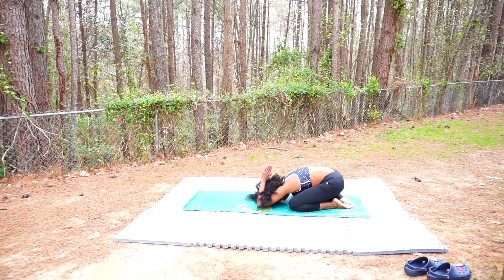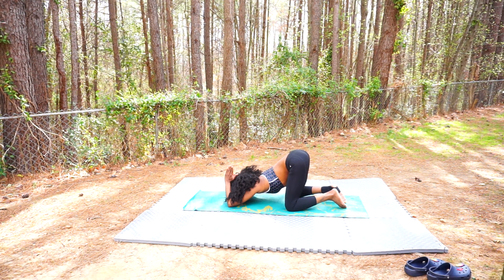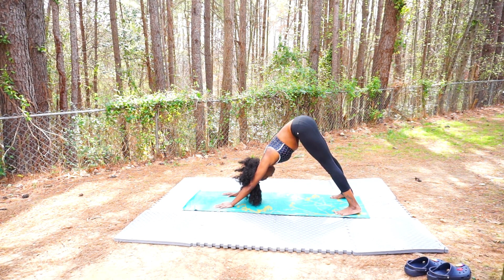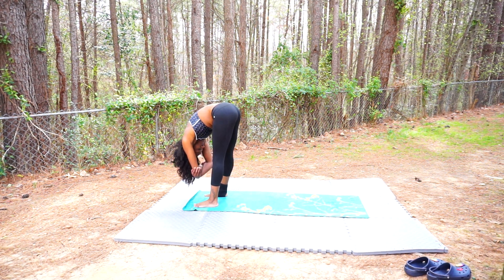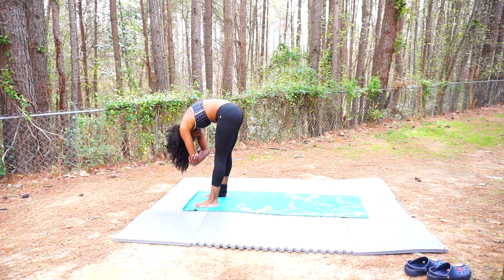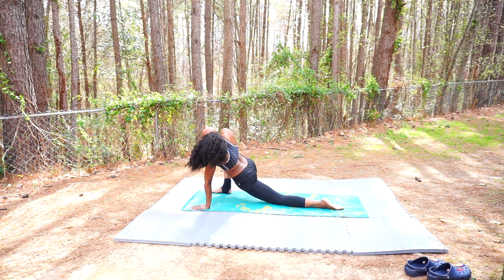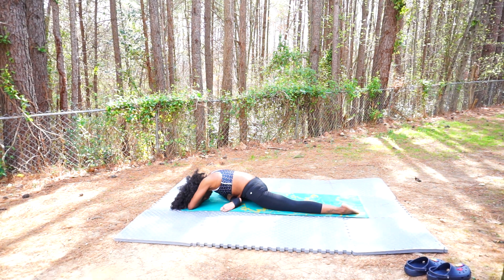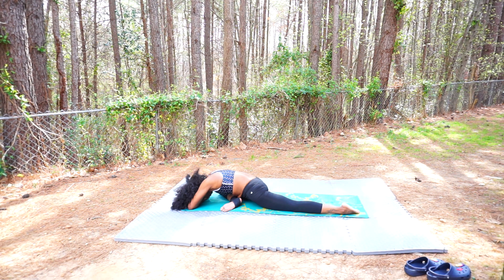Day 2 of Yoga Challenge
Camera ran out of memory mid-filming. For full videos please visit the future days of Yoga Challenge.

Join Angelica in a yoga session following YouTube instructor Boho Beautiful Yoga. Stretching helps reduce high blood pressure.

To overcome chronic stress in her 20s that led to her nearly dying from a high blood pressure crisis, Angelica committed to the challenge of 45-days of Yoga and it changed her life.

"Hi, I am Angelica Chapman
...and I suffer from high blood pressure and despite being mindful of my food intake and activity I received the same script patients get thousands of times, “It’s hereditary and you’ll be taking medication for the rest of your life.

After trying just about every diet and workout routine out of desperation I decided to share what has worked for me to help people live their lives to the fullest.

MY RESULTS
At the end of the 60 days, I had lost almost 30 pounds. At the end of the 6 months, I had lost almost 50 pounds. None of my clothes fit me anymore, my blood pressure normalized, my medication was decreased, my skin cleared up, the aches and pains disappeared, and I was sleeping like a baby without snoring!

All of my family, friends, and Love Life And Angelica community were saying it looked like I was aging backward and they wanted the secret to the fountain of youth.

I am a Health and Wellness Advocate. I’ve helped hundreds of people with developing healthy living habits.

My main focus is teaching people about maintaining healthy Blood Pressure to keep their heart working well."

P.s. Join Our Mailing List and Get Your Free Meal Plan Here:
Plus tips sent to your email every week!

Interested in breathing exercises for reducing stress and anxiety? Or breathing improvement?
Sign up for a free consultation.
I offer a limited amount of free spots per month.